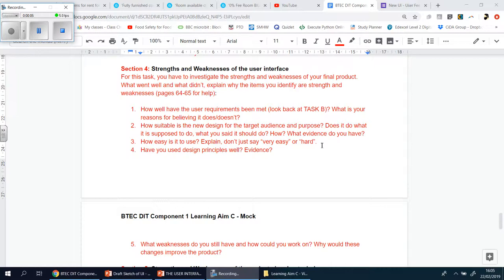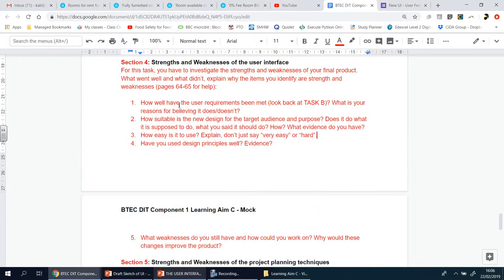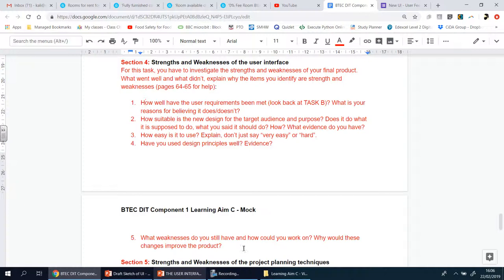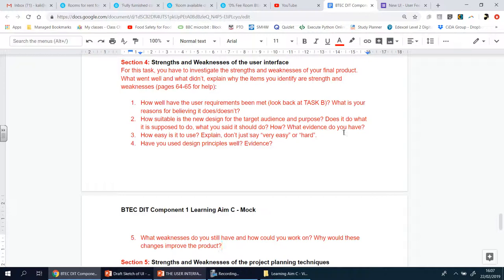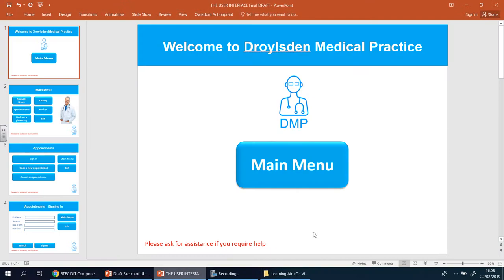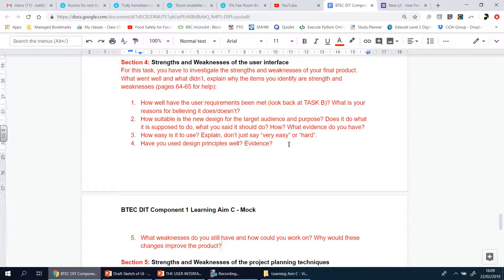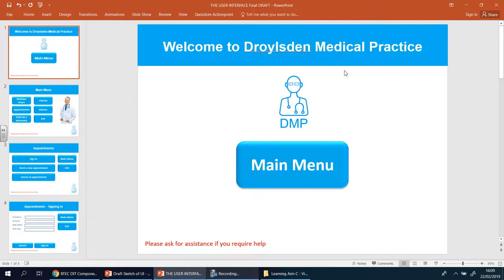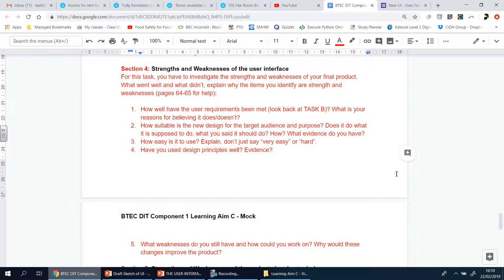8 Section 4 Strengths and weaknesses of the UI